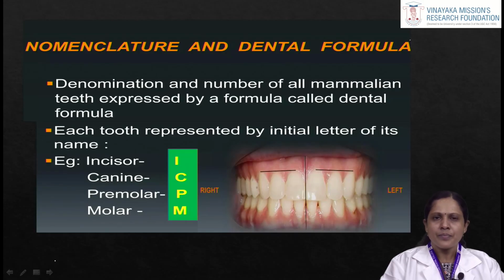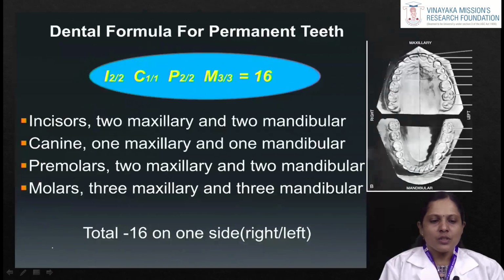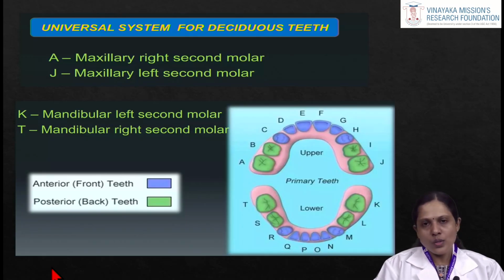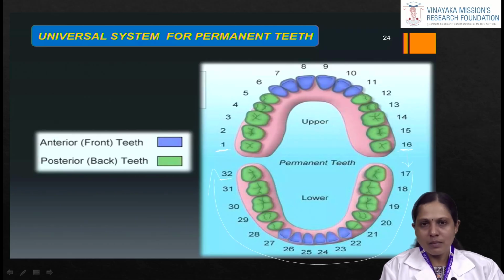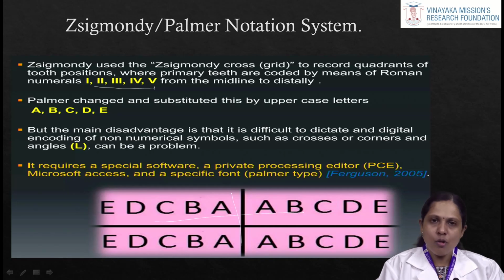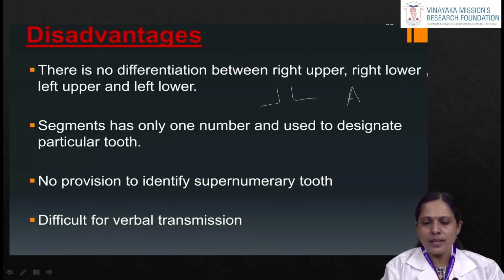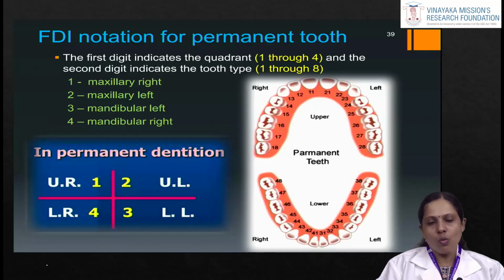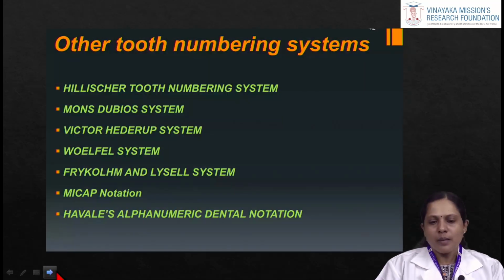Tooth Numbering System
Dr Ambika  -  Department of Oral Pathology